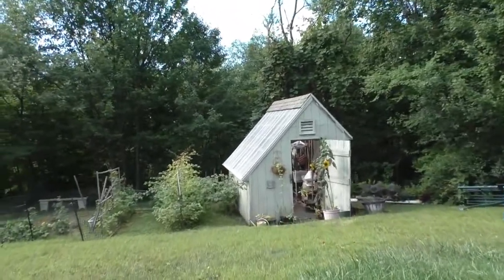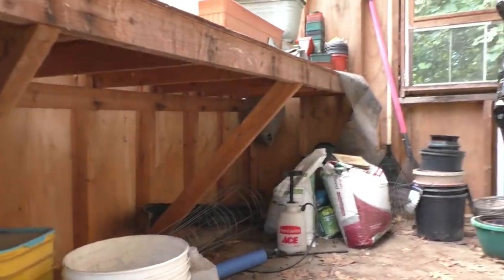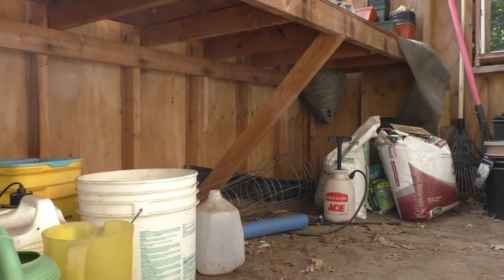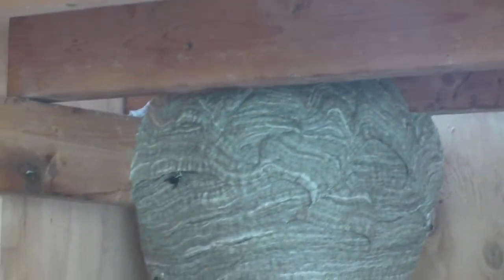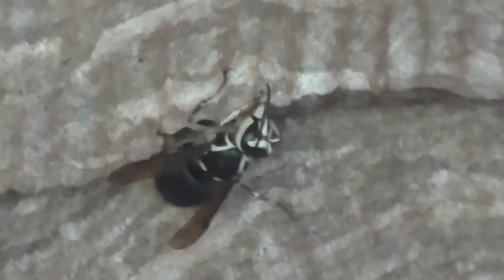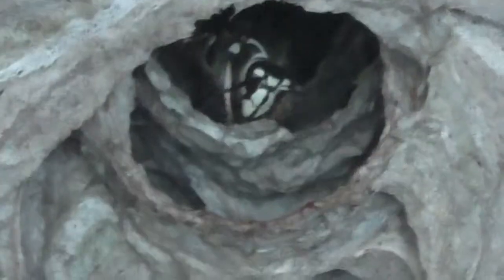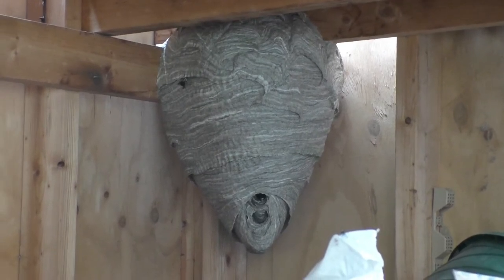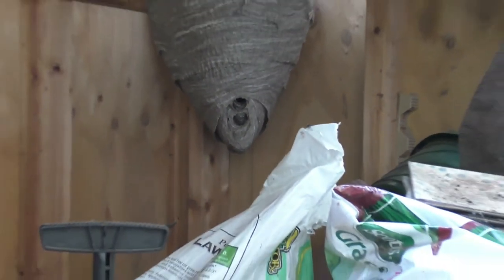White Faced Hornets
I noticed some bees racing in and out of a garden shed, at my aunts and uncles house. And I was curious about the magnitude of this thing. Not a record breaker, but it's pretty huge!